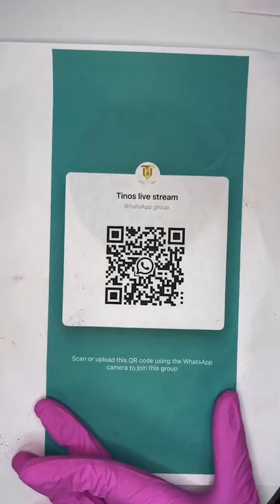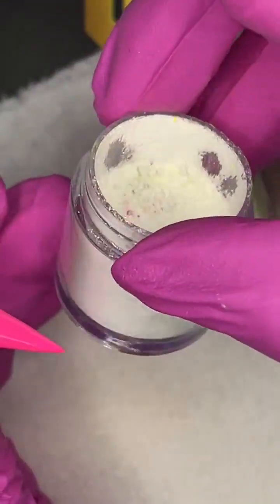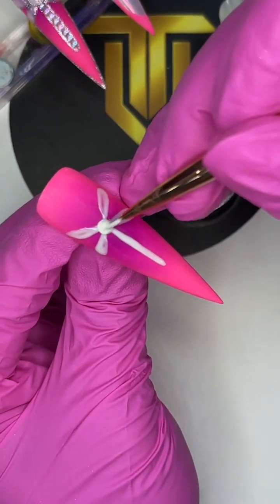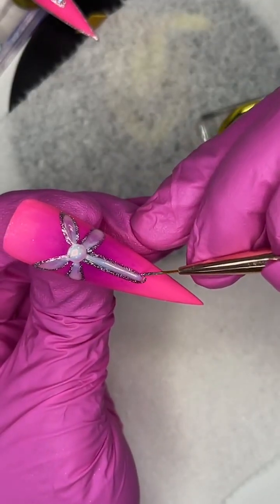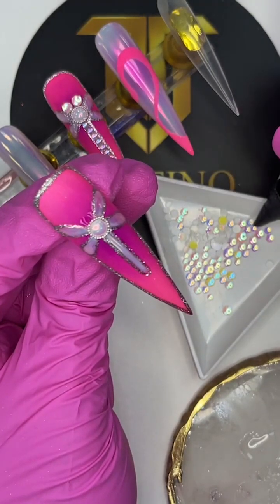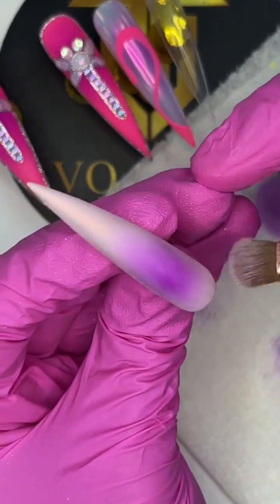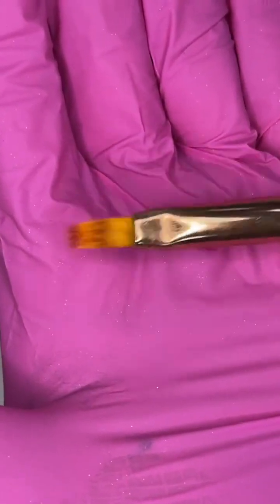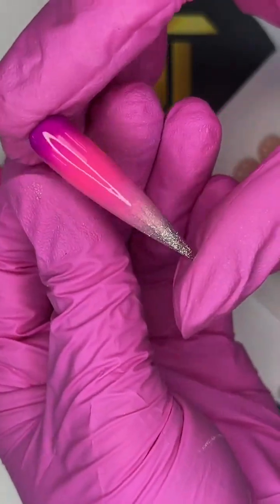𝘿𝙖𝙮𝙙𝙧𝙚𝙖𝙢 Nail Art Tutorial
𝙄𝙣𝙨𝙩𝙖𝙜𝙧𝙖𝙢 𝙇𝙞𝙫𝙚𝙨𝙩𝙧𝙚𝙖𝙢 𝙛𝙧𝙤𝙢 June 14 2024

𝙏𝙞𝙣𝙤 𝙑𝙤 𝙋𝙧𝙤𝙙𝙪𝙘𝙩𝙨
•XXXL Press-On Nail Extension Tip- Stilleto
•Gel Kolor- Hot Pink
•NEW! Art Gel- Milky
•Super Pigment- Purple, White
•Teflon Matte
•Mermaid Chrome- Rose
•Shine It!
•Pixie Gel- Silver
•Clear Texture Gel
•Matte It!
•Crystal Magic Glue
•Crystal Magic Glue Dryer
•Caviar beads- Silver-  0.6mm

𝙏𝙞𝙣𝙤 𝙑𝙤 𝘽𝙧𝙪𝙨𝙝𝙚𝙨
•Oval Brush
•Pigment Brush
•10mm Painting Brush
•Coloring Brush

𝙏𝙞𝙣𝙤 𝙑𝙤 𝙏𝙤𝙤𝙡𝙨
•Nail Stands
•Palette
•Flash Cure Lamp
•Chrome applicator
•Fluffy Brush

𝙊𝙩𝙝𝙚𝙧
•Viva brand paper towel
•Clear Acrylic

𝘾𝙧𝙮𝙨𝙩𝙖𝙡𝙨
Bubble cabochon- White AB, Ghost Light

00:00 Intro
03:10 Base color application hot pink Thumb
04:20 Base color application application Milky Index
06:05 Pigment application Aura Thumb
12:45 Teflon Matte application Thumb
14:40 Painting Dragonfly shape Thumb
19:15 Creating 3D Embossed Pearl Thumb
20:30 Chrome application Index
24:58 Chrome application to Dragonfly Thumb
27:10 Shine It! topcoat application Index
28:00 Outlining Dragonfly Thumb
30:00 Bead application application Gel technique Thumb
34:10 Painting frame around nail Nail Thumb
37:15 Crystal application Glue technique Thumb
41:45 Shine It! application to Dragonfly Sealing beads Thumb
44:25 Matte It! topcoat application for Pigment adhesion* Index
45:35 Pigment application Aura Index
49:50 Full Nail application Silver Pixie Pinky
50:40 Shine It! topcoat application Pinky
51:55 Creating Brush Ombré Pinky
54:00 Painting Abstract Sway pattern Index
58:20 Sugaring Index **
1:00:20 Second layer Brush Ombre Pinky
1:01:50 Pigment application Pinky
1:05:30 Shine It! topcoat application Pinky

* WHEN USING MATTE IT! FOR PIGMENT ADHESION CURE FOR 8-10 SECONDS APPLY PIGMENT THEN FULL FINISH CURE FOR 50-60 SECONDS

**WHEN SUGARING TILT THE NAIL DOWN TO PREVENT CLUMPING, WAIT, THEN REPEAT UNTILL NO WET SPOTS APPEAR, DUST OFF EXCESS THEN CURE